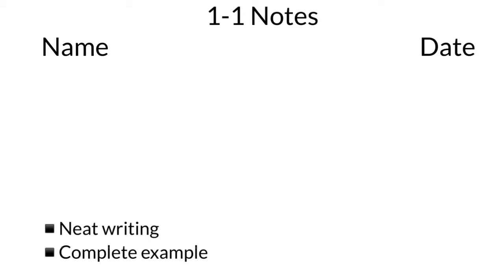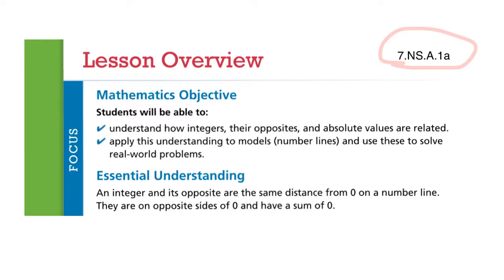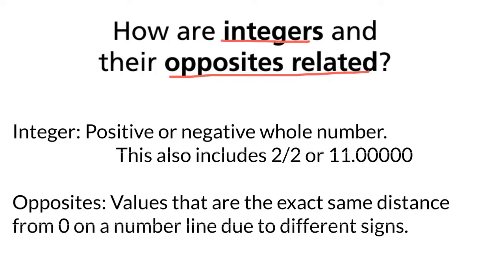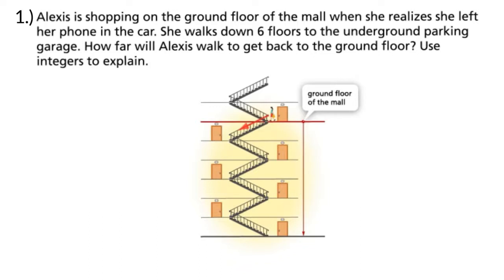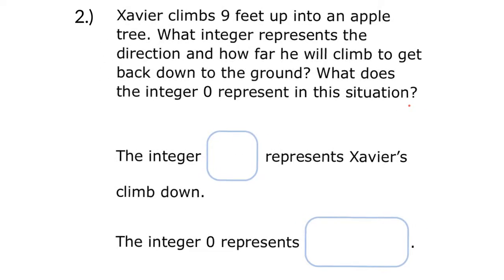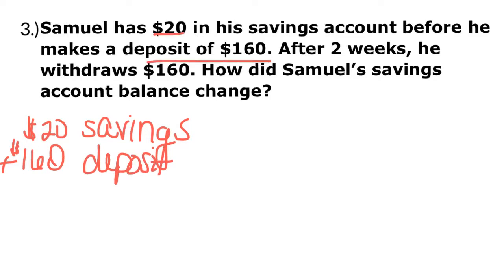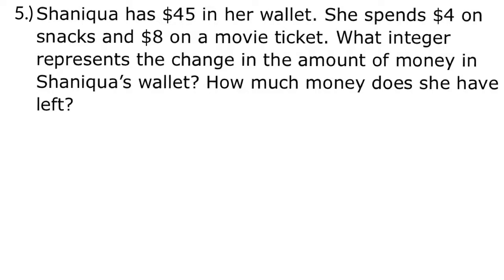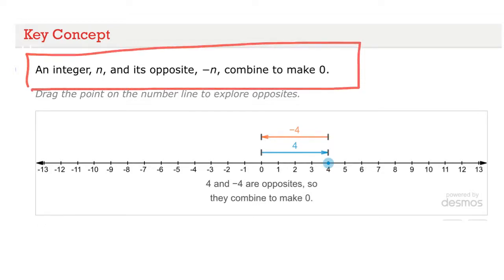7th Grade 1-1 Notes